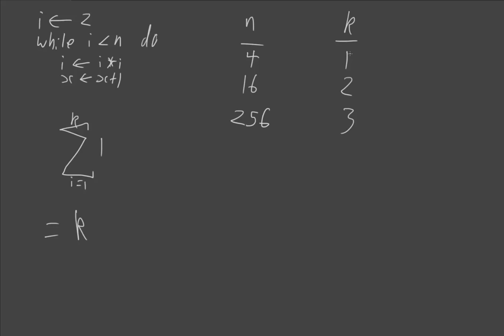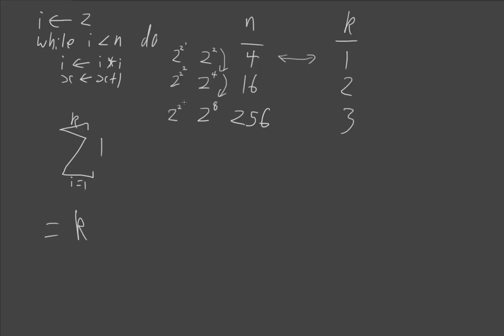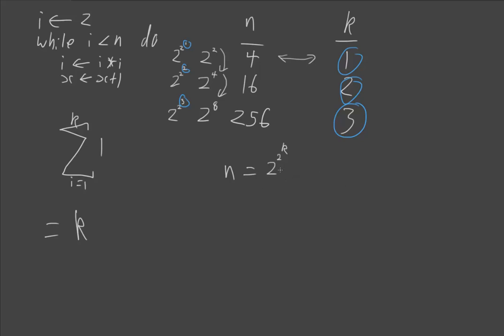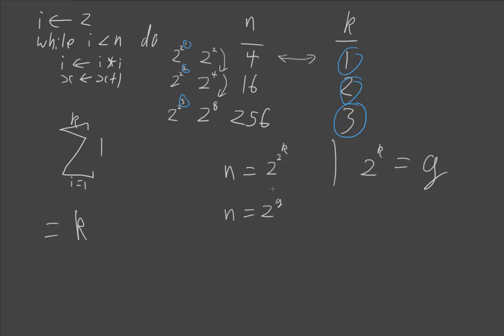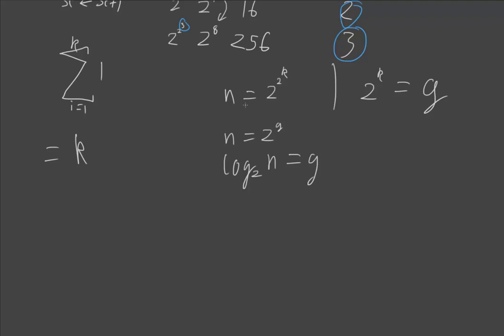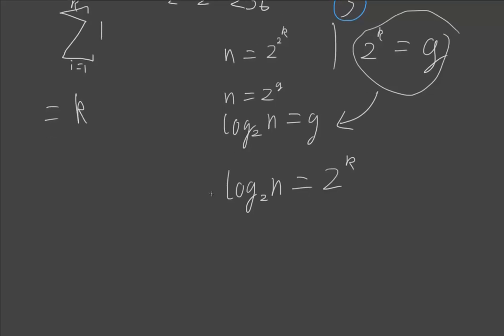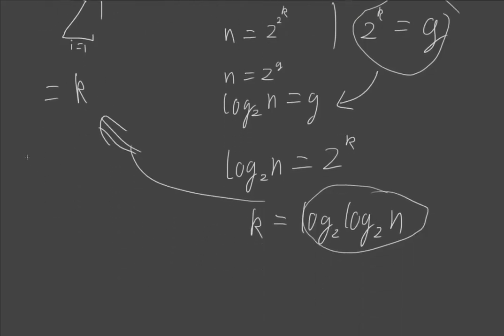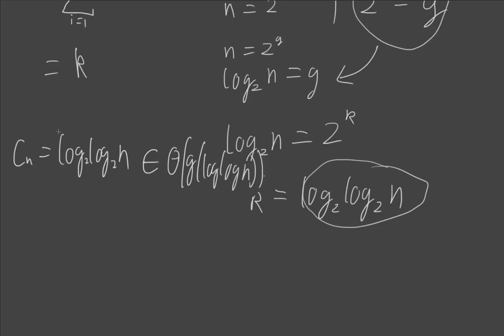Solving efficiency of i = i * i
Solving the efficiency of the algorithm:

i = n
while i less than n do
    i = i * i
    x++